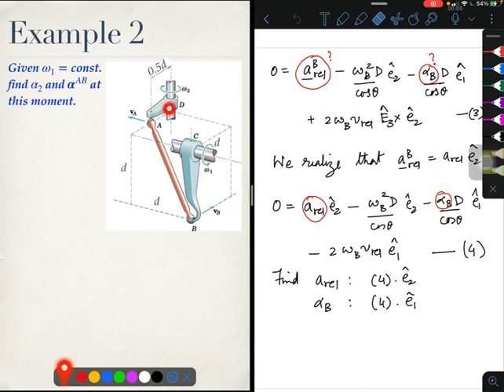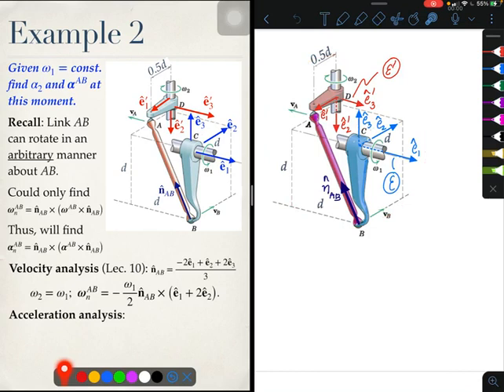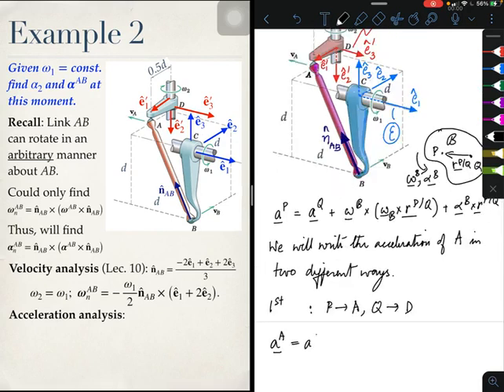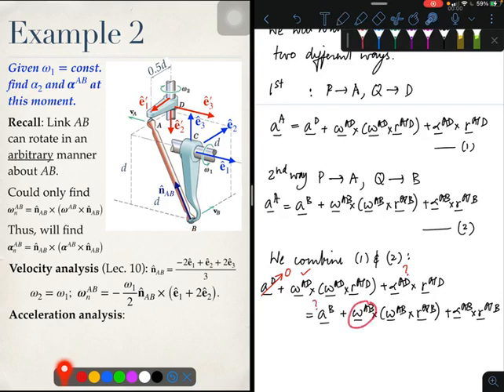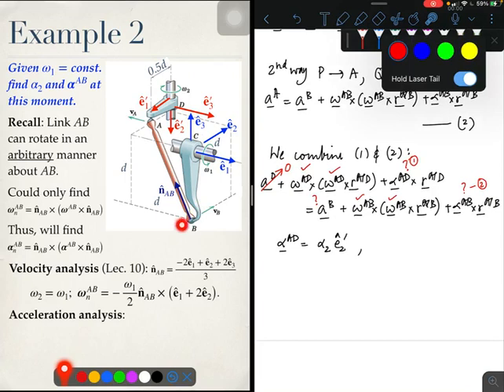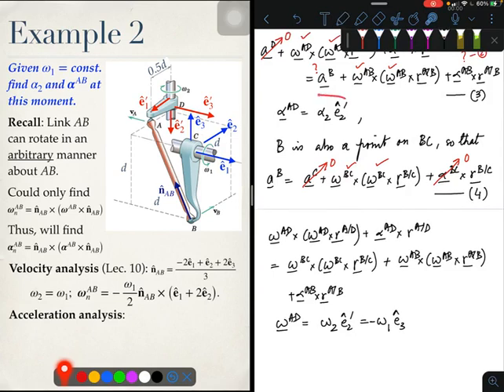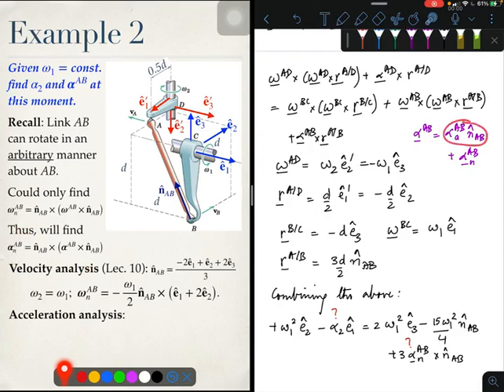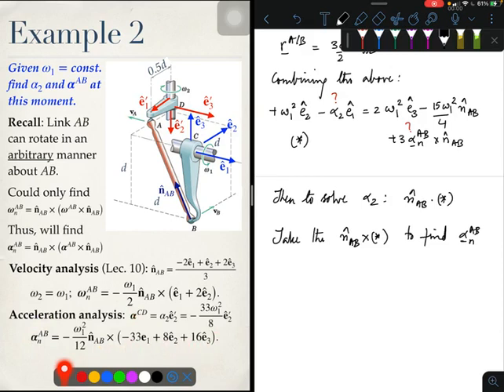PROBLEMS ON RIGID BODY KINEMATICS| DYNAMICS | IIT KANPUR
here are few exemplar problems on rigid body kinematics